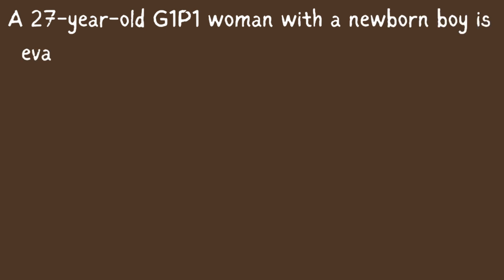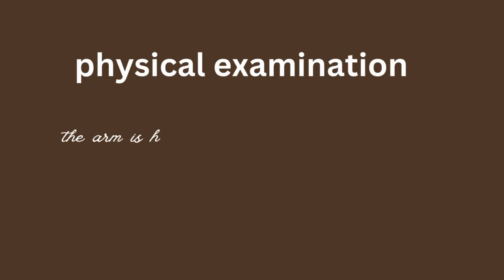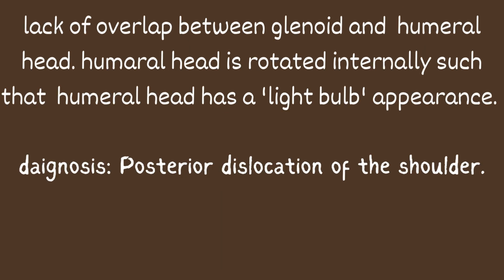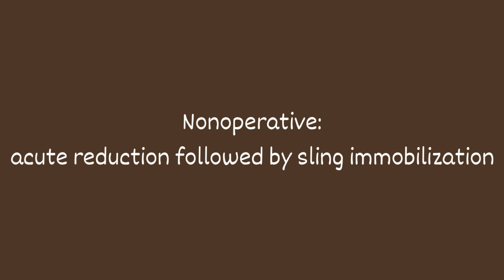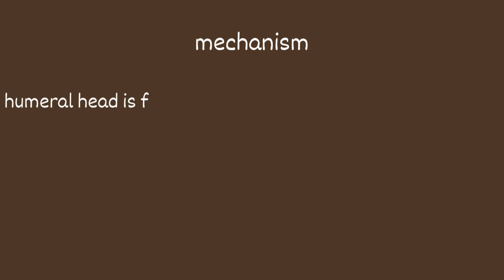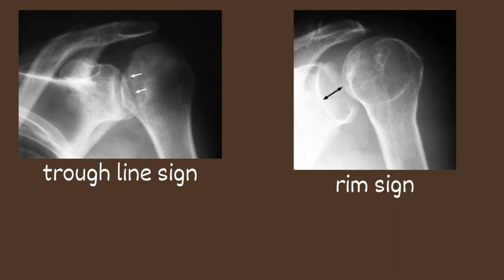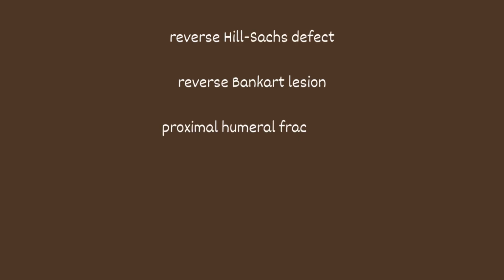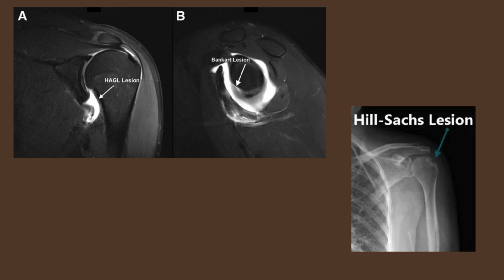POSTERIOR SHOULDER DISLOCATION